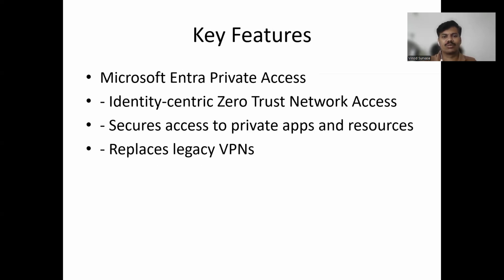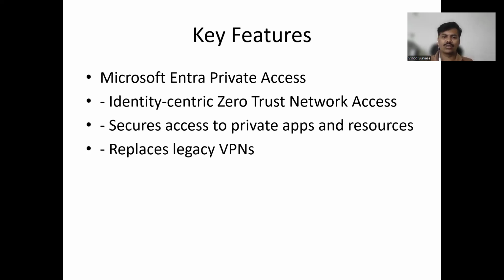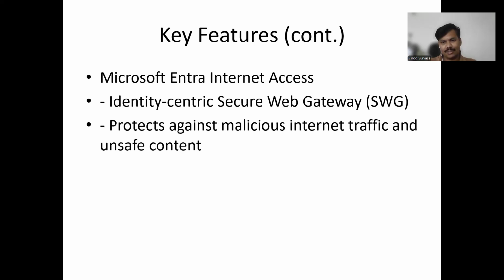Microsoft Entra Suite and Its Capabilities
Unlock the full potential of identity and access management with Microsoft Entra Suite! In this video, we dive into the comprehensive capabilities of Microsoft Entra Suite, including identity governance, secure access, Conditional Access policies, multi-cloud identity management, and much more. Learn how Entra Suite ensures seamless, secure, and efficient access to your apps and resources while enhancing productivity and security. Whether you're an IT admin or just starting your journey with Entra, this video is your ultimate guide to understanding its powerful features and benefits. Don’t miss out—watch now and take your identity management to the next level!